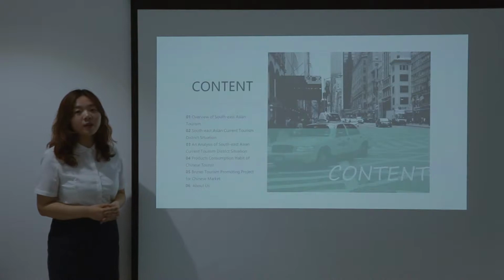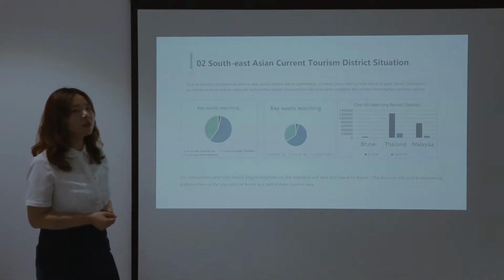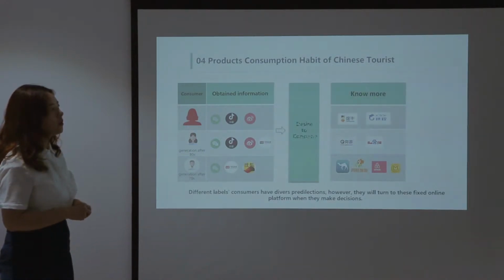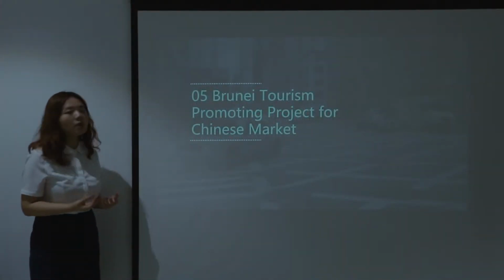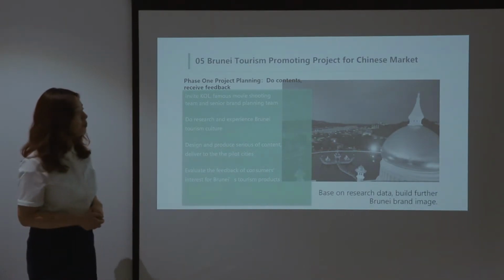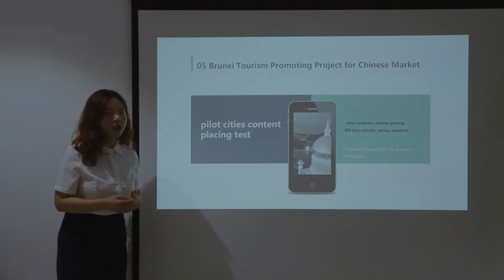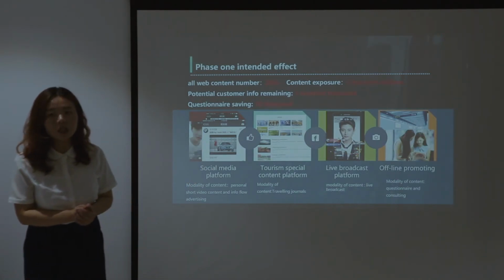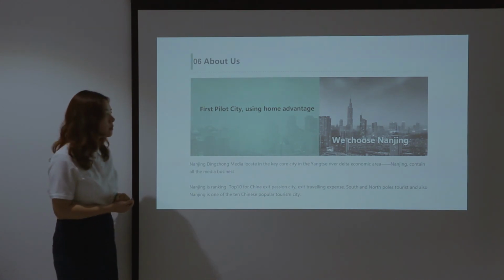Brunei Tourism Culture Promoting Project Introduction